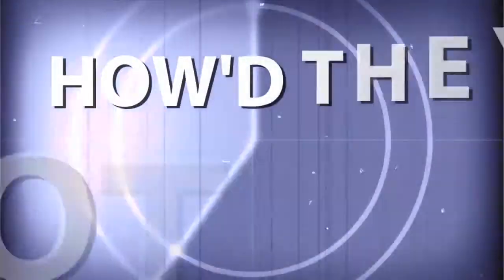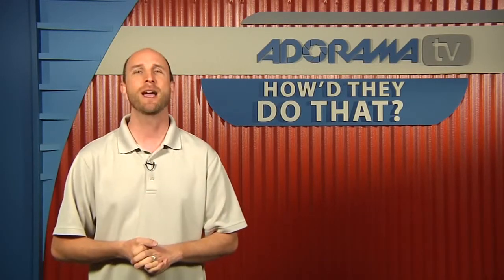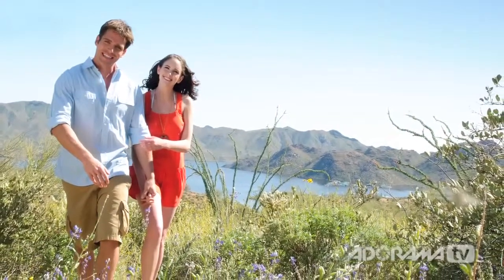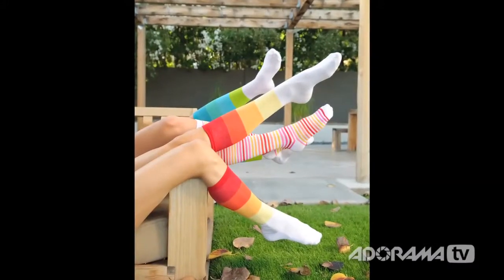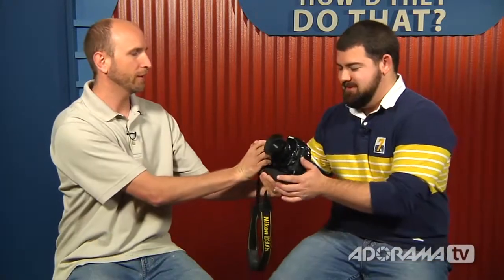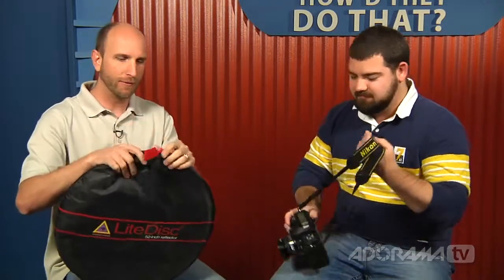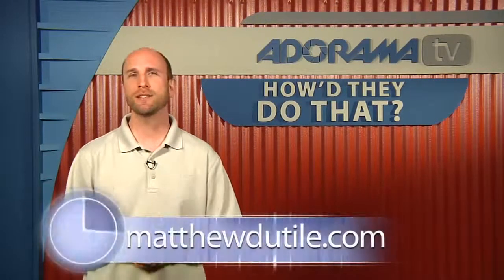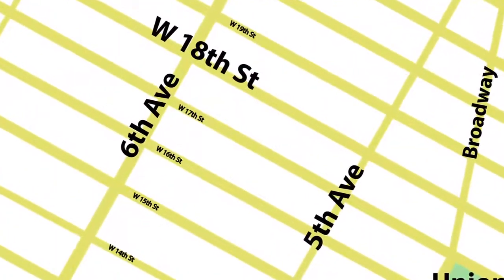Commercial Lifestyle Photographer, Matthew Dutile - How'd They Do That